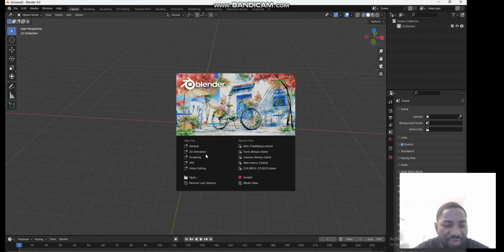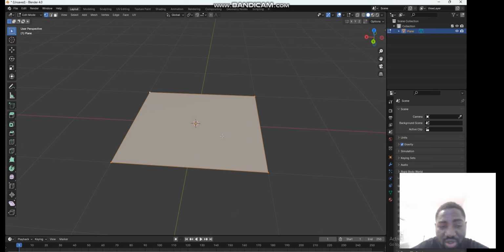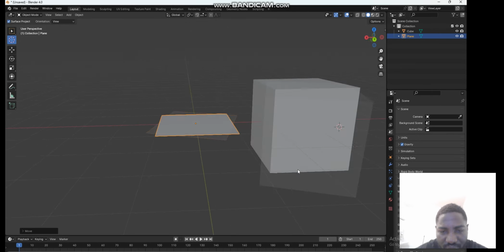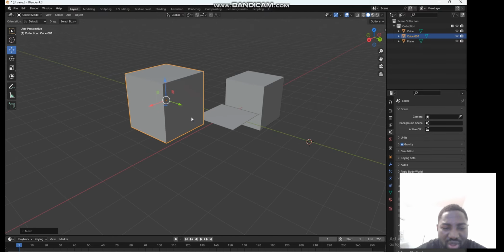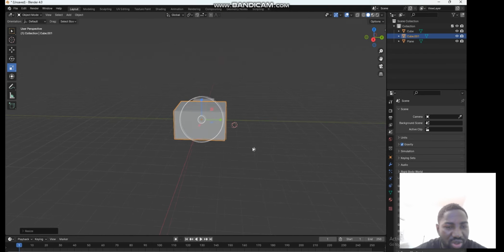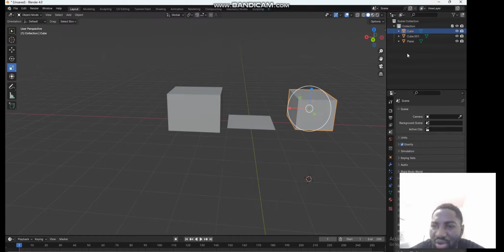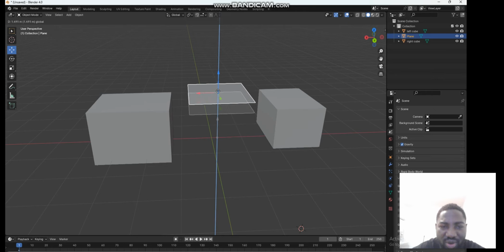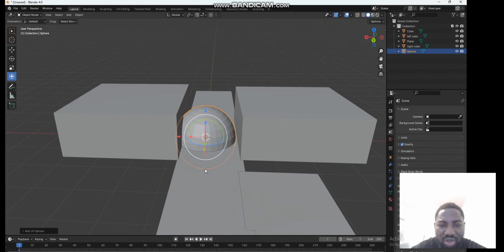navigation tools in blender for beginners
here, we discuss the use of the left hand side navigation tools in blender. how to use the move, rotate and sale tools and also add basic mesh model into blender scene.